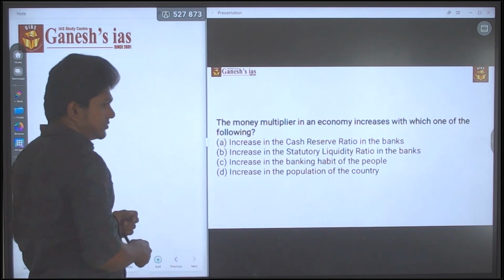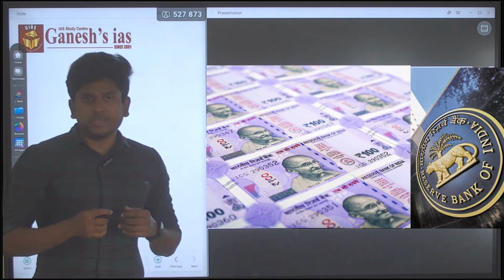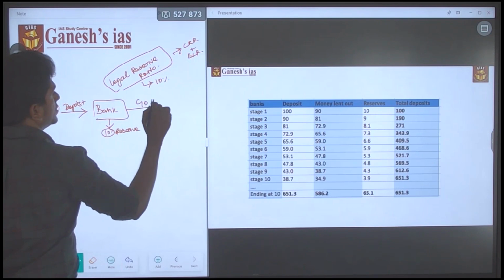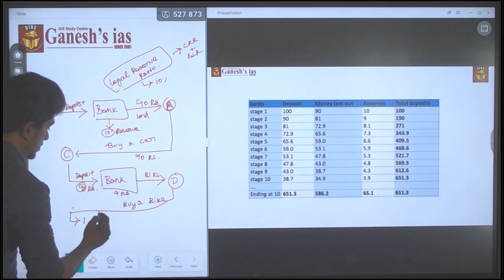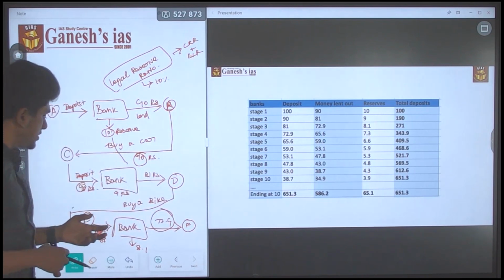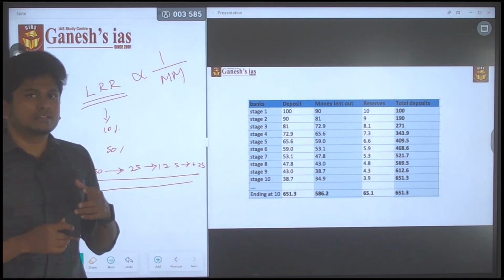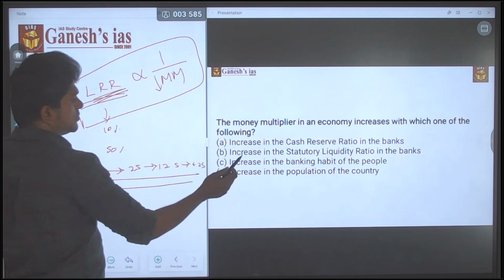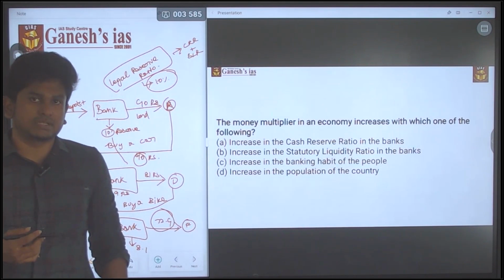Why NCERT is Important for IAS/UPSC exam? | Economy Previous Year Question Analysis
"In this video, we delve into Economy UPSC prelims questions centered around why NCERT is Important for UPSC Prelims exam. Harideva sir shares invaluable techniques for tackling such questions effectively during examinations. Tune in for expert guidance!"
NCERT
Money Multiplier
Inflation
Bank
NBFC
RBI
UPSC Mains
UPSC Interview